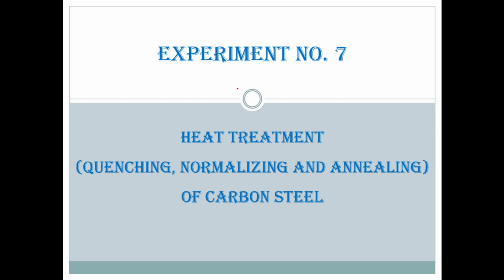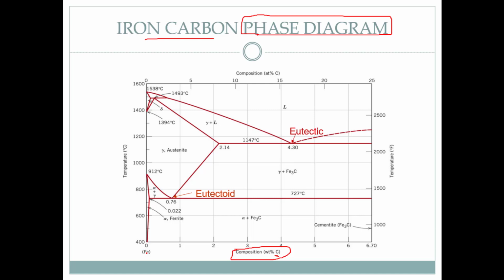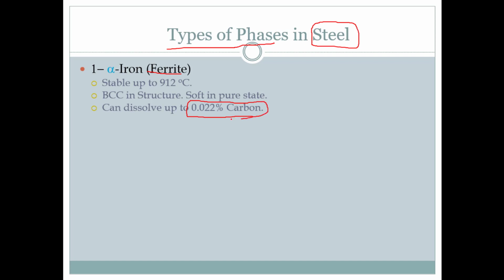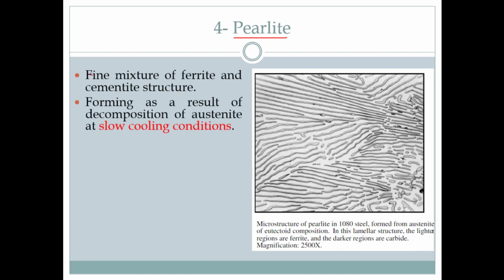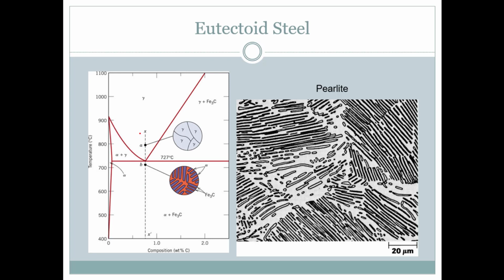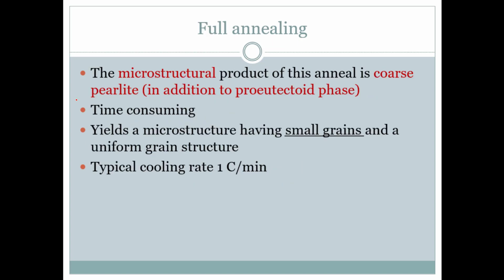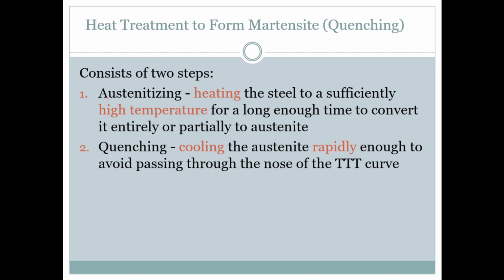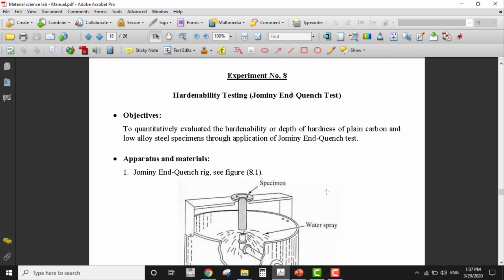Lecture 1 Exp7 Prop of Materials Lab 10621331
Experiment 7: Heat Treatment (Quenching, Normalizing and Annealing)

 Topic Objectives:

1- To investigate the conventional heat treatment procedure, such as quenching, normalizing and annealing, using to alter the properties of steel.
2- To study the effects of heat treatment on the microstructure and mechanical properties of steel; Vickers hardness will be measured for heat treated specimens.